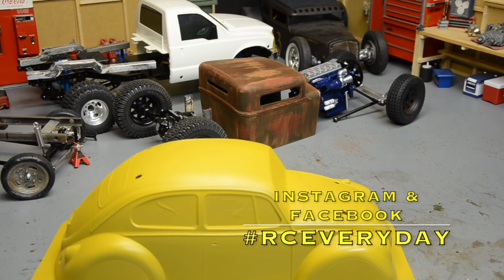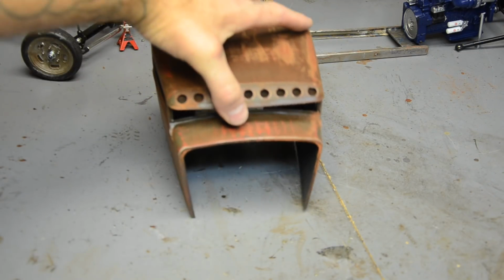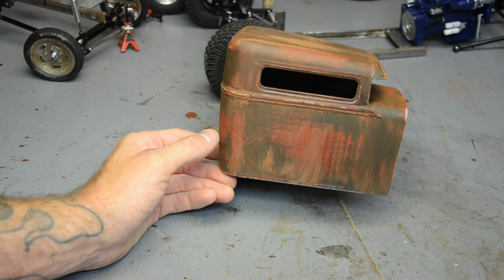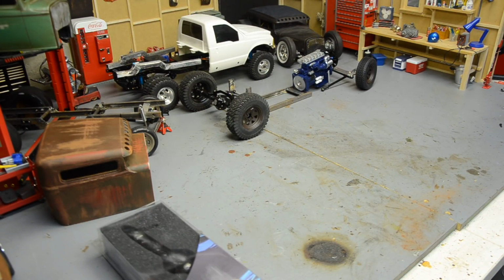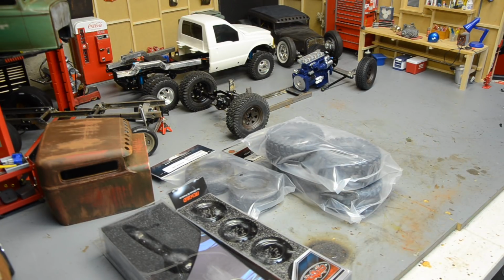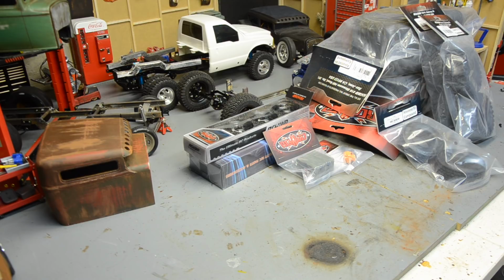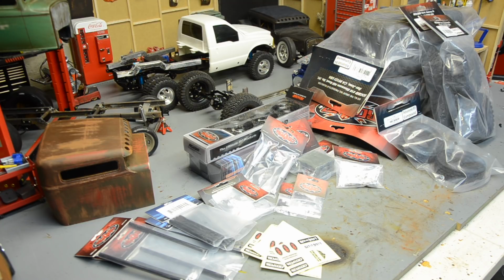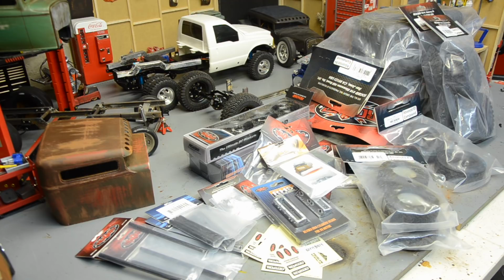Huge RC4wd Unboxing plus Project Updates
I will be adding items to my store all the time and all proceeds go right back into the channel! Got a huge order from RC4wd in today! Plus project updates and whats coming up on the channel.